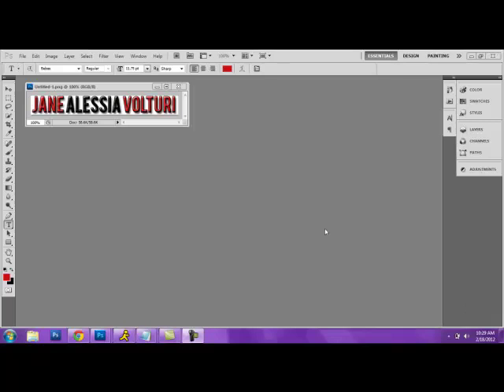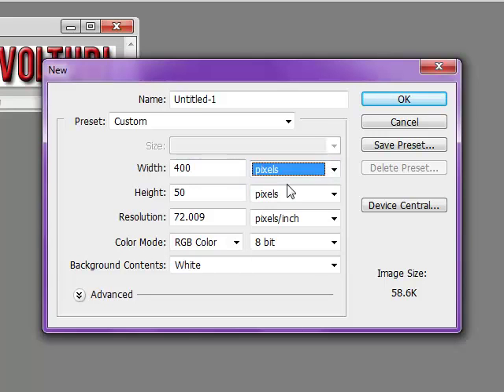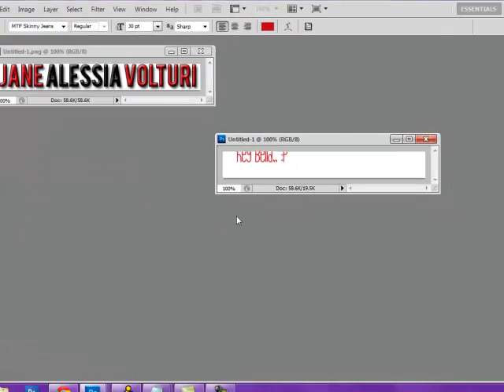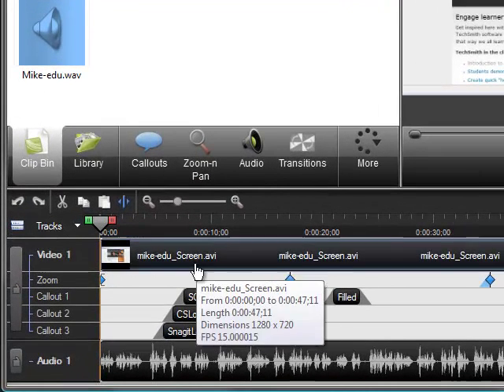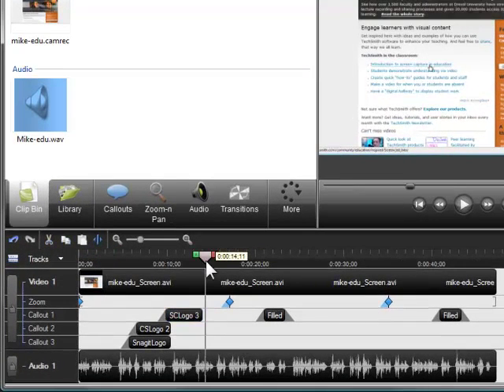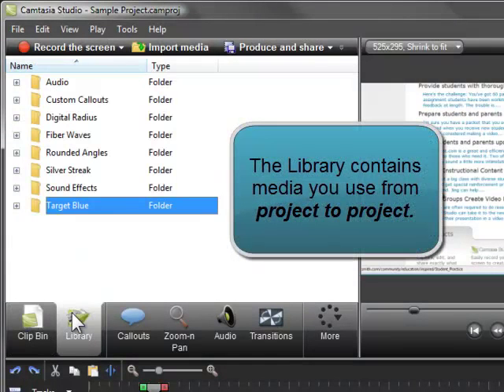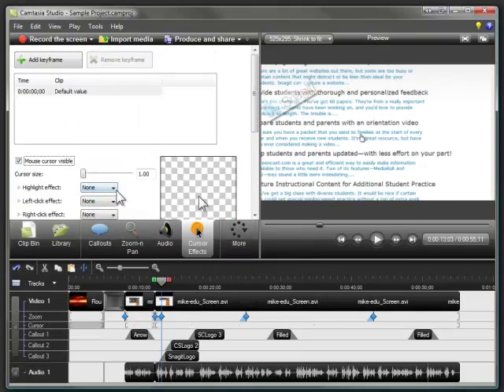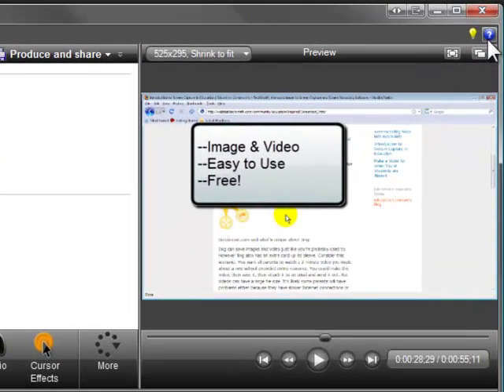How to create a name banner using photoshop cs5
For Bella